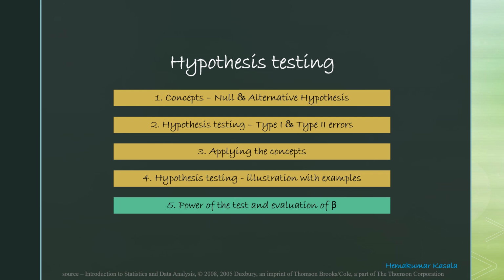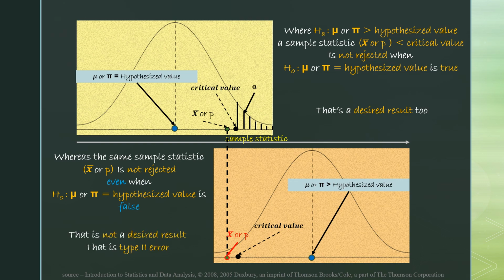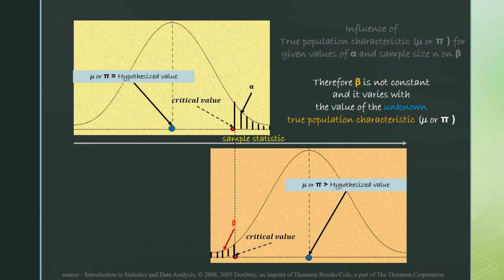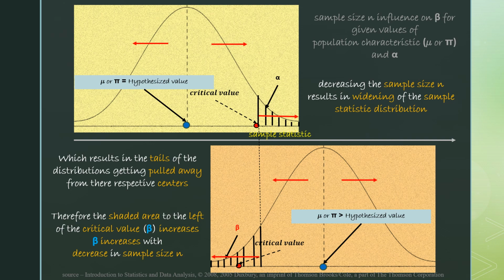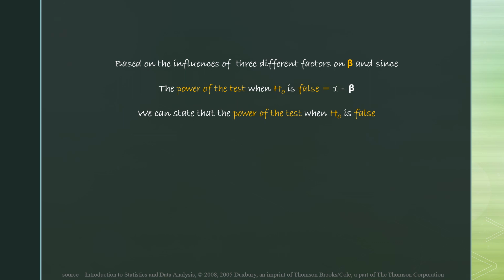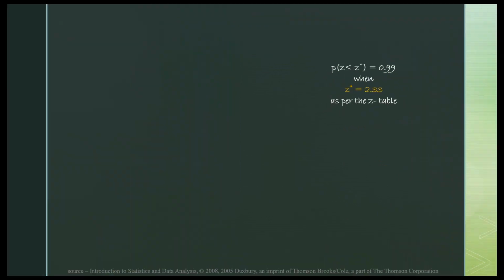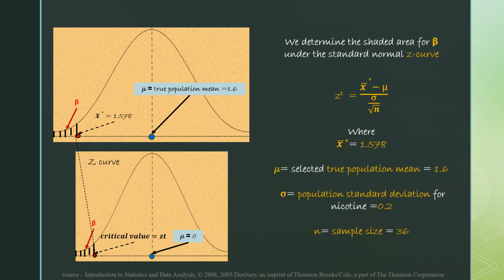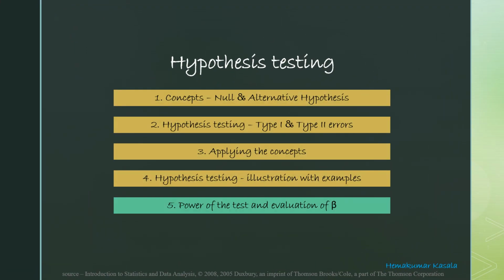Statistics 08 Hypothesis testing part 5 Power of the test and beta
This is the fifth and the final lecture in the playlist of lectures on Hypothesis testing
This lecture dwells into the details of the type II error beta, how to measure beta and its influence on the so called power of the hypothesis test.
This lecture focusses on the power of the test and its relationship to beta
What is a good hypothesis test
That minimizes the type I error and
That minimizes the type II error
What are the factors that influence beta (true population mean, alpha and the sample size)
How does Beta vary when each of the above three factors are changed while keeping the rest two unchanged
And how does the power of the test vary with above changes
And illustrate these concepts with a real time example where in beta and the power of the test are estimated for a selected value of a true population mean